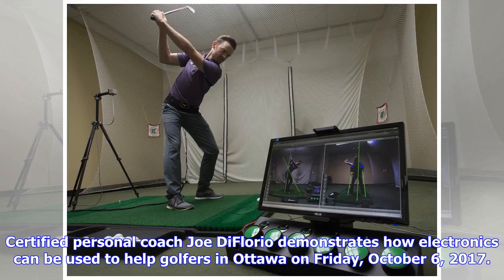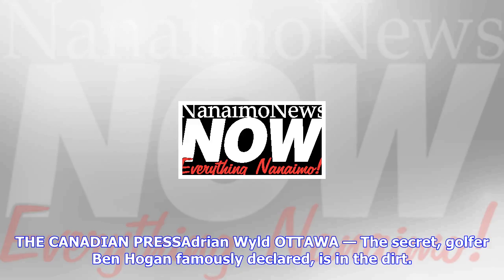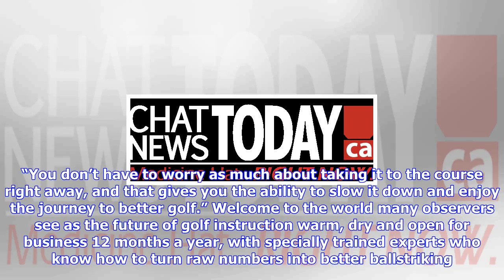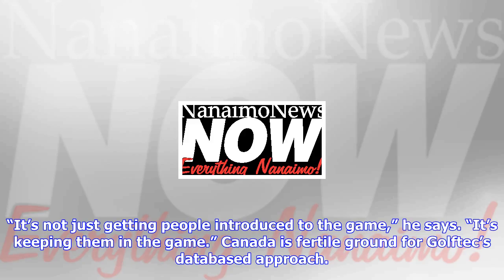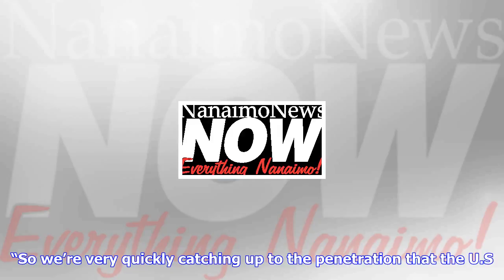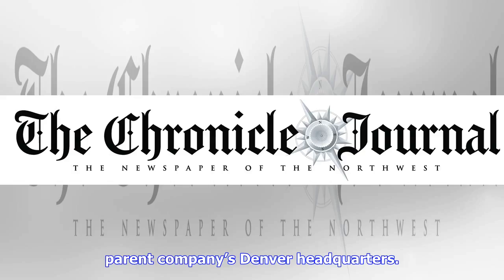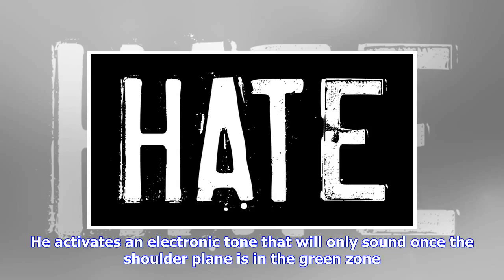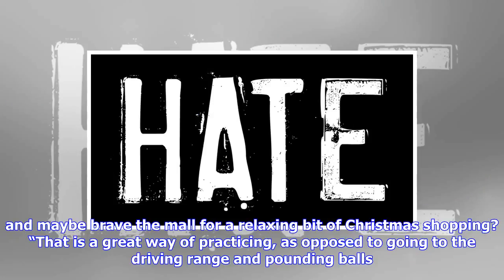Breaking News | At the turn: once snow falls, indoor golf offers chance to hone game for spring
At the turn: once snow falls, indoor golf offers chance to hone game for spring

Certified personal coach Joe DiFlorio demonstrates how electronics can be used to help golfers in Ot...